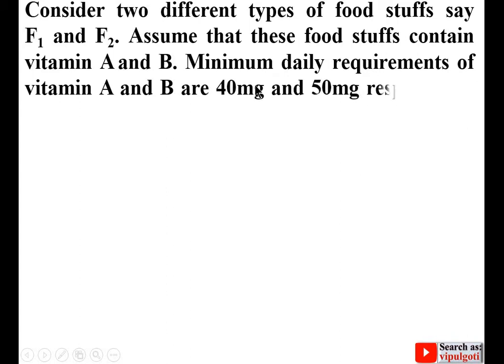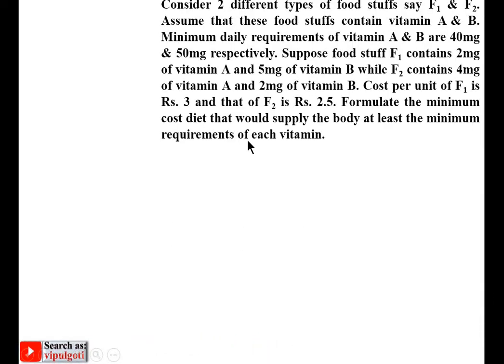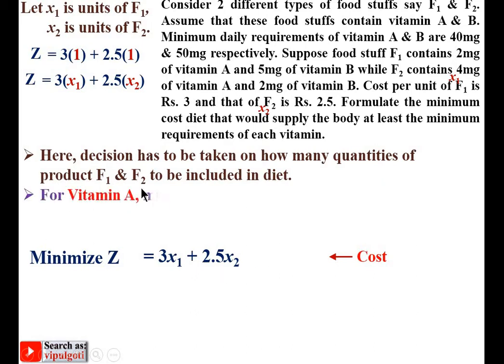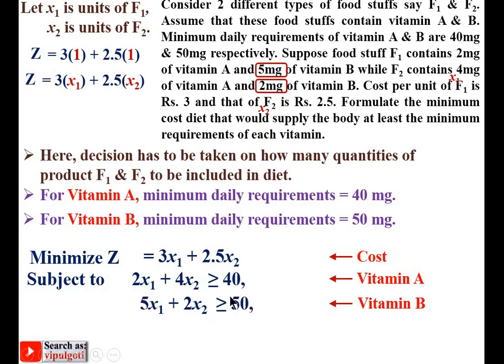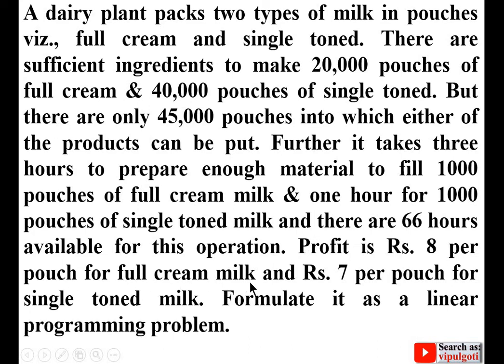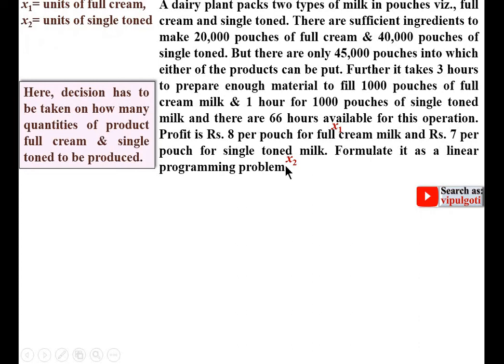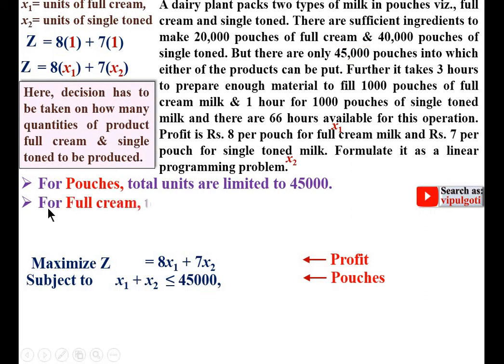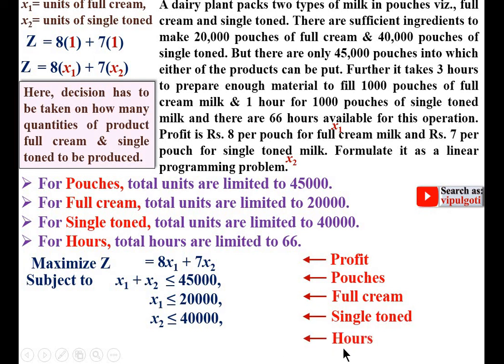Formulation of LPP|2|Mathematical model for LPP|Linear Programming Problem|GTU|Operation Research|OR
solved and Explained beautifully with the help of two examples.
For more videos of Operation Research, go to playlist from my YouTube channel where I have prepared topic wise playlist. So you can take maximum advantage according to your interest.
Example data: problem -1
Consider two different types of food stuffs say F1 and F2.
Assume that these food stuffs contain vitamin A and B.
Minimum daily requirements of vitamin A and B are 40mg and 50mg respectively.
Suppose food stuff F1 contains 2mg of vitamin A and 5mg of vitamin B while F2 contains 4mg of vitamin A and 2mg of vitamin B.
Cost per unit of F1 is Rs. 3 and that of F2 is Rs. 2.5.
Formulate the minimum cost diet that would supply the body at least the minimum requirements of each vitamin.

Example data: problem -2
A dairy plant packs two types of milk in pouches viz., full cream and single toned.
There are sufficient ingredients to make 20,000 pouches of full cream & 40,000 pouches of single toned.
But there are only 45,000 pouches into which either of the products can be put.
Further it takes three hours to prepare enough material to fill 1000 pouches of full cream milk & one hour for 1000 pouches of single toned milk and there are 66 hours available for this operation.
Profit is Rs. 8 per pouch for full cream milk and Rs. 7 per pouch for single toned milk.
Formulate it as a linear programming problem.

mathematical model
how to make mathematical model
how to formulate problem
mathematical model from description
linear programming problem
formulate LPP